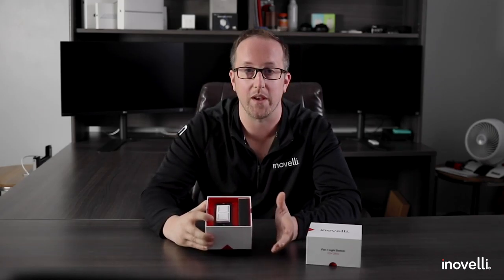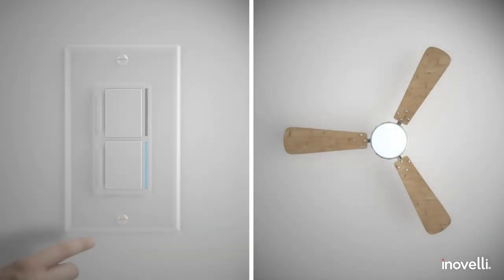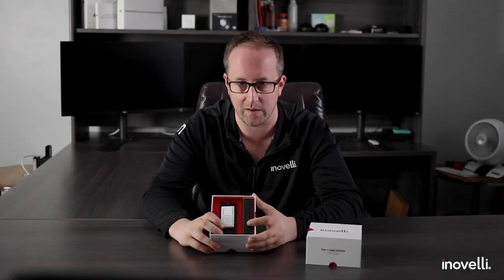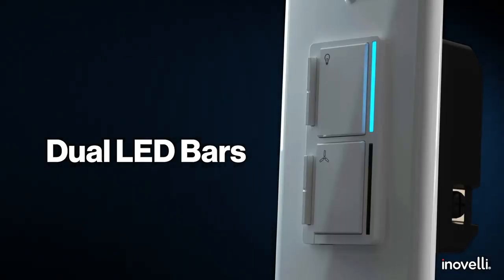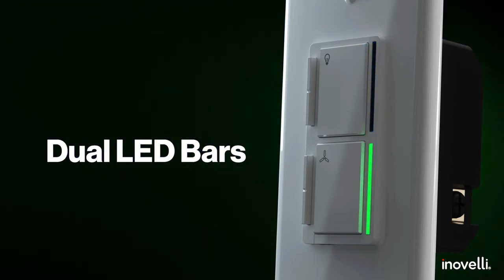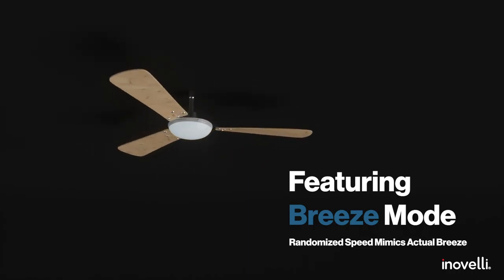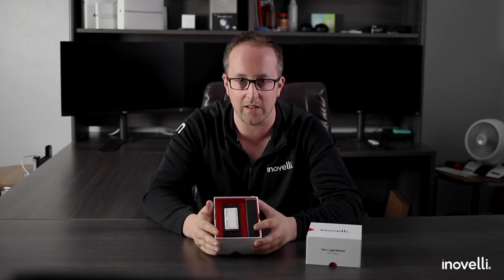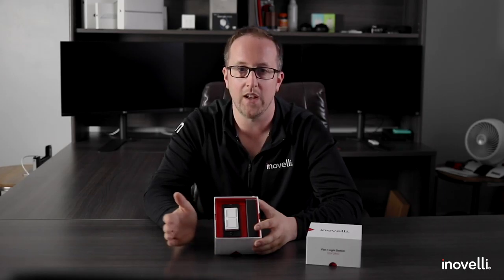Fan + Light Switches Have Arrived!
We're so excited about these... if you can't tell already.